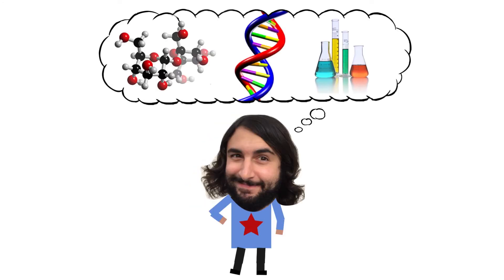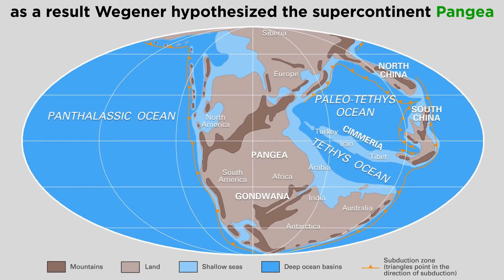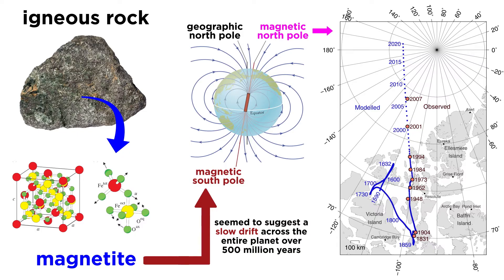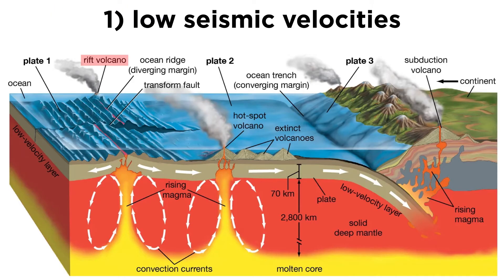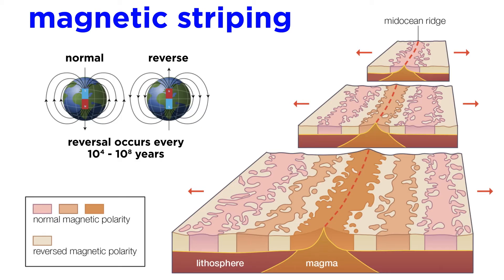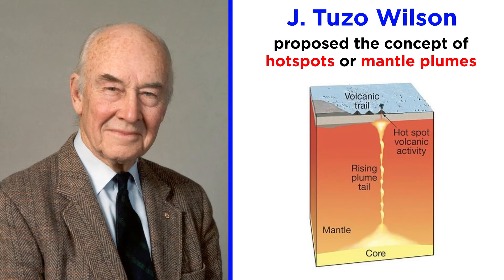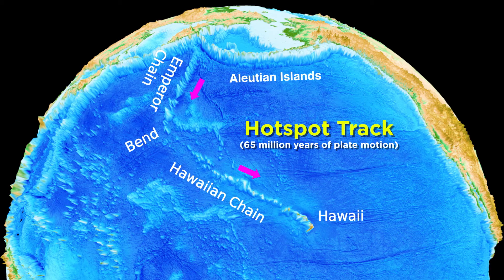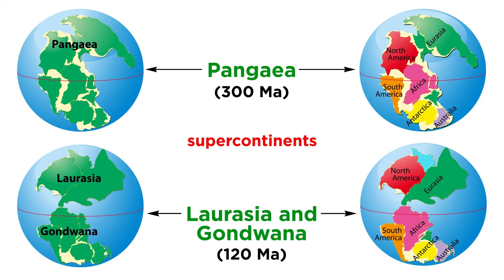The Development of Plate Tectonics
A paradigm shift in geology occurred with the development of plate tectonics, a theory which allows us to understand so much regarding what we see and experience on Earth's surface. How did this come to be? Who is Alfred Wegener? Who is Harold Hess? Who is J. Tuzo Wilson, and what did these people contribute to the theory? What is magnetic striping? What are mantle plumes? There is so much to talk about, and I promise, it's freaking fascinating. Take a look.

Script by Jared Matteucci and Bryne Hadnott